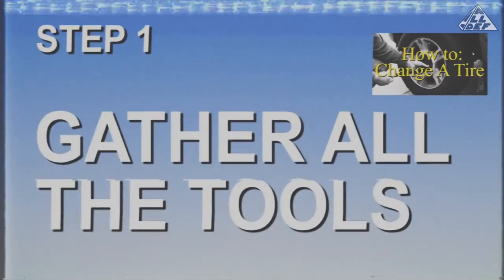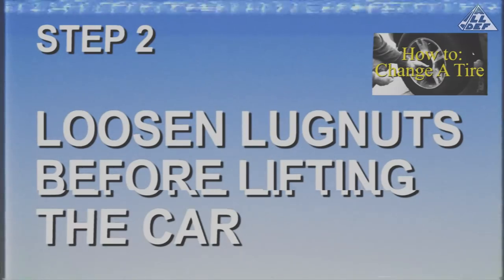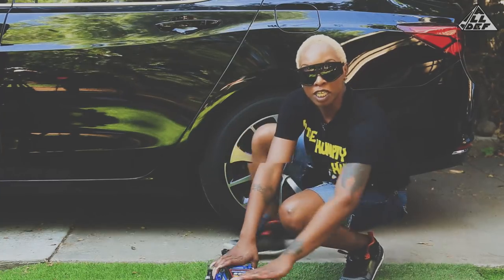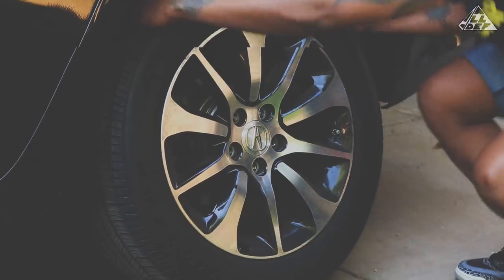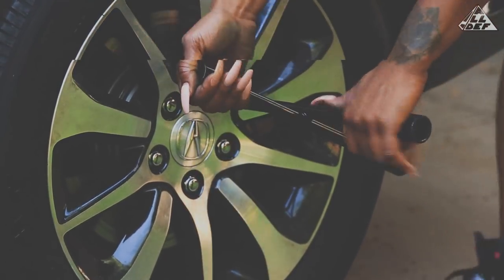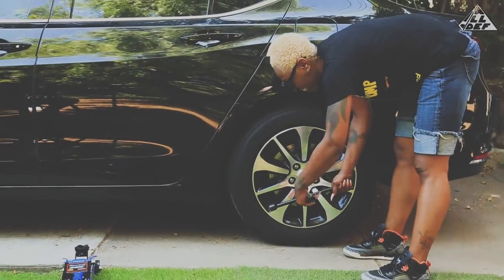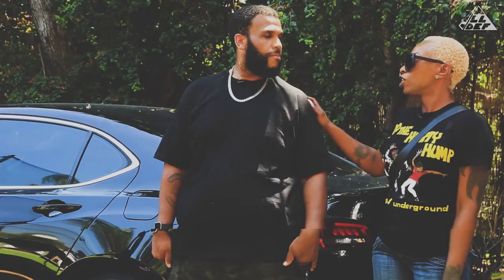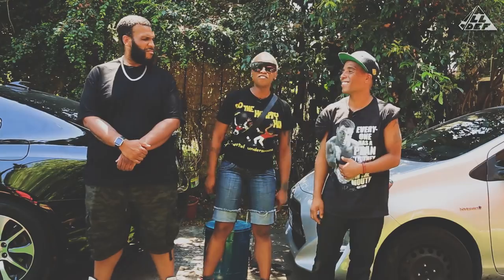How To Change a Tire | IDK How | All Def Comedy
After learning how to change a tire, the SquADD competes to see who is a functioning adult.

[CREDITS]

Starring: Precious Hall, Brent Taylor, Doboy
Producer: Miya Briyona Allen
Director: Patrick Houston
Director of Photography: Ben Hecht
Camera Operator: Alex Valencia
Sound Mixer: Paul Gonzales
Production Assistant: Andre Fryer, Jared Bernal
Post Supervisor: John Norris
Editor: Chris Russell

About All Def Comedy :

Dope Comedy for the CULTURE

All Def is a multi-platform media company leveraging the cultural power of Hip-Hop, Comedy, Poetry and Social Justice.

Hip Hop transcends age, class, gender and geography. It drives the content behind our most popular films, TV programming and even our Broadway shows. Hip Hop also drives significant parts of global culture, and All Def leverages this truth every day. You’ll find our work on HBO, MTV, Fusion, Spotify…and we’re just getting started. And more than anyone, Hip Hop speaks to youth. All Def has leveraged the cultural power of Hip Hop to grow our owned channels to over 10 million fans aged 18-24.